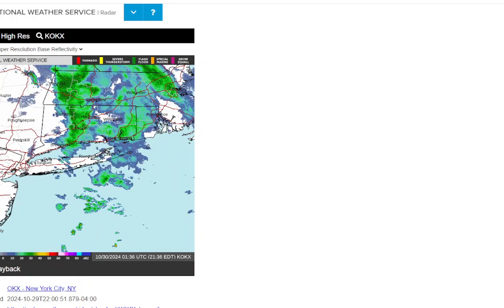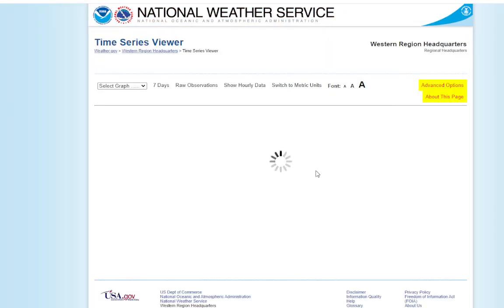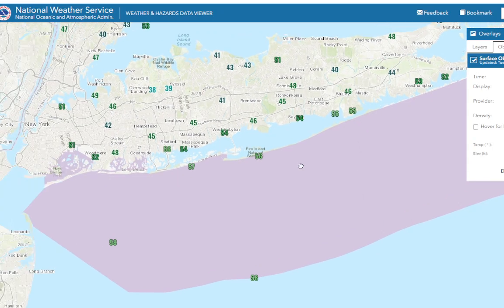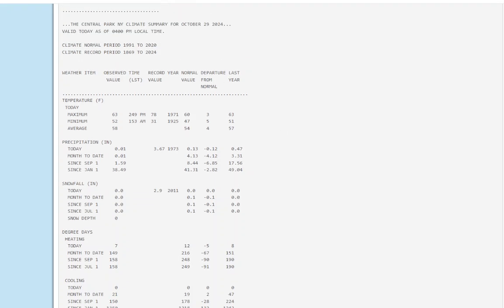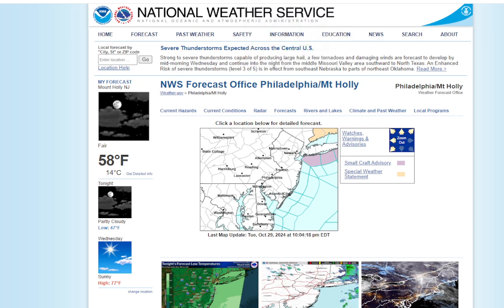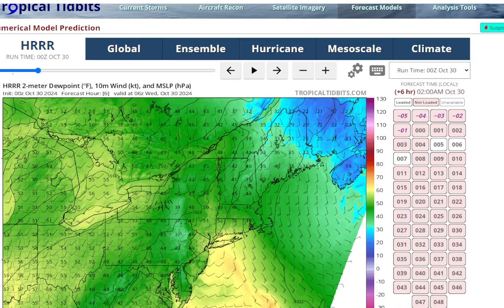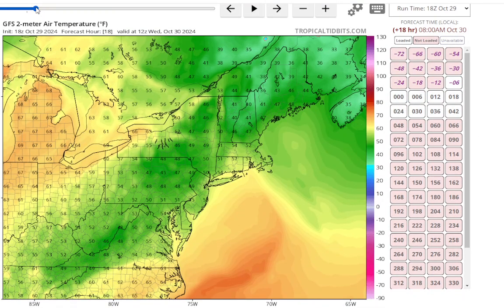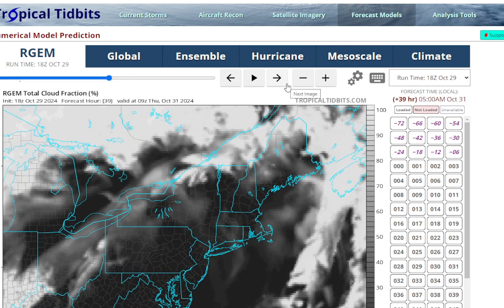Long Island Weather Report: Light Rain Only Threatens To Dampen The Ground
Areas of light rain affected small portions of our area for a brief time today, which "broke" the dry spell at Central Park with a measly 0.01''. This means it will still be the driest month on record there, and it is already a record at Philadelphia where records date back nearly as long.
With the warm front lifting north tonight, temps will be well above normal the next 3 days, with Thu (and possibly FRI as well now) seeing highs around 80 degrees in most areas with a westerly flow limiting sea breeze effects. The next cold front on Friday is trending drier, and I expected Red Flag Warnings will need to be posted sooner or later, this is the largest wildfire danger our area has ever been in.